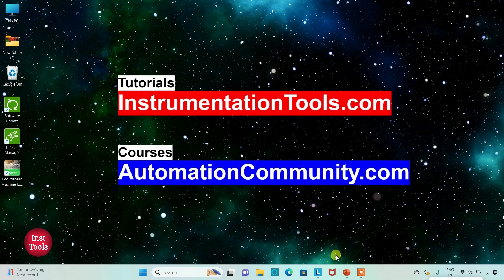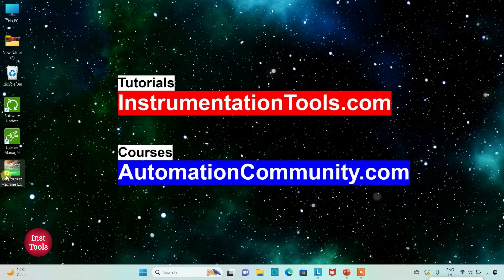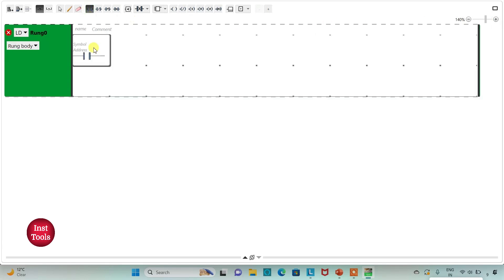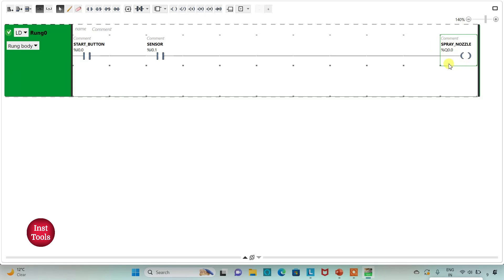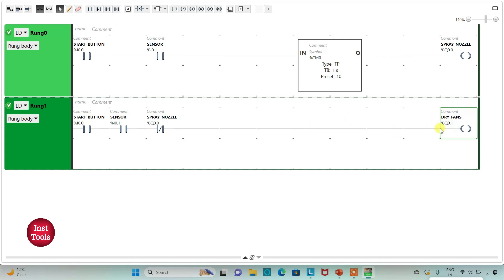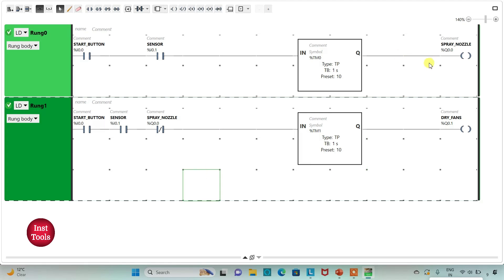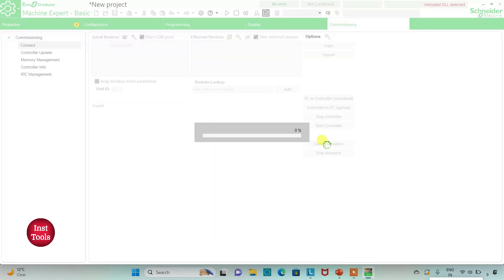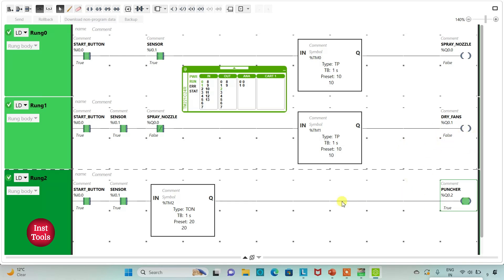PLC Programming Basic Examples - Paint Spraying Booth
In this video, you will learn the PLC programming basic examples which is paint spraying booth application.